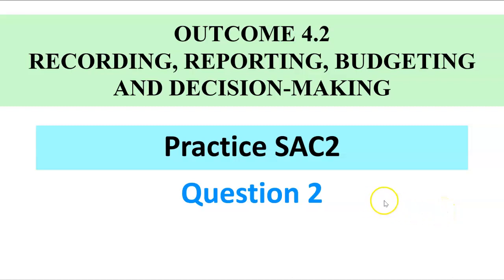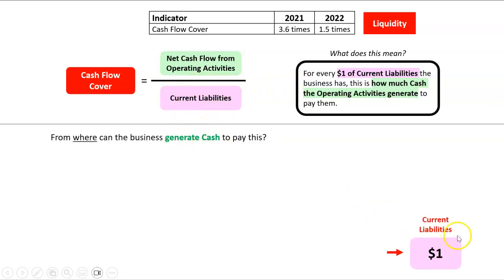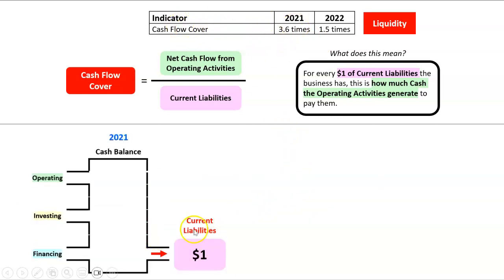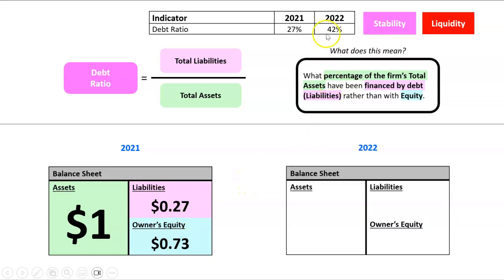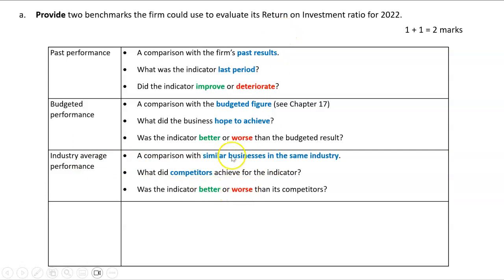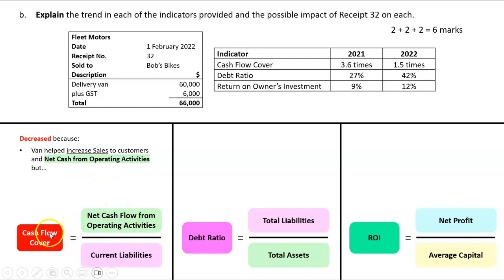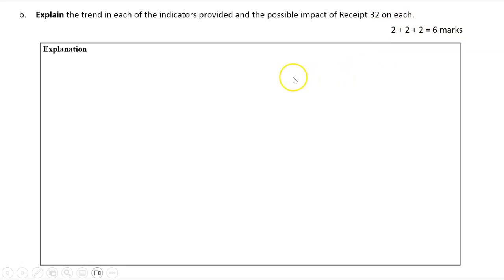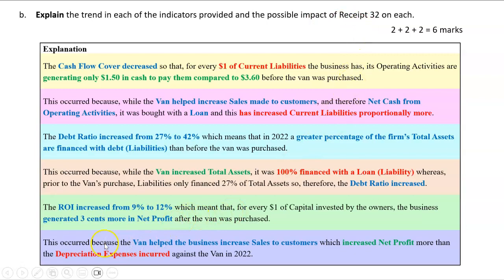Practice SAC2 Question 2